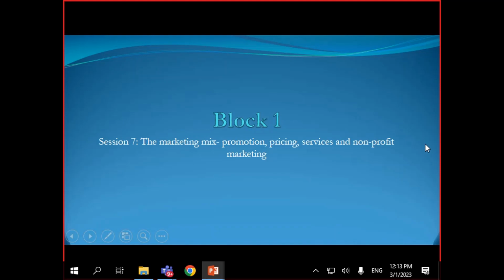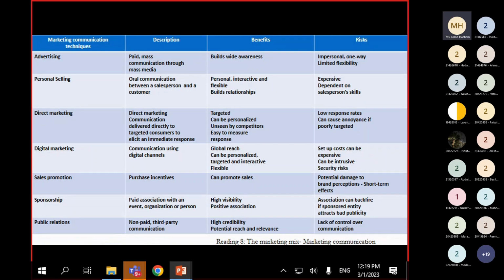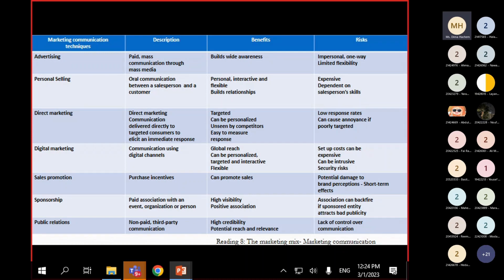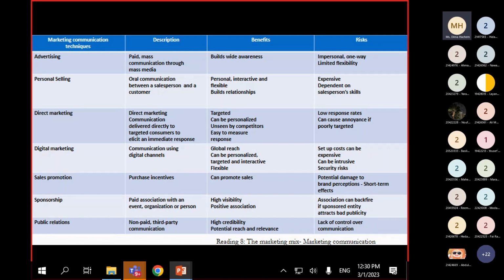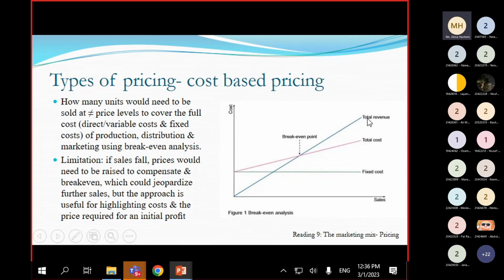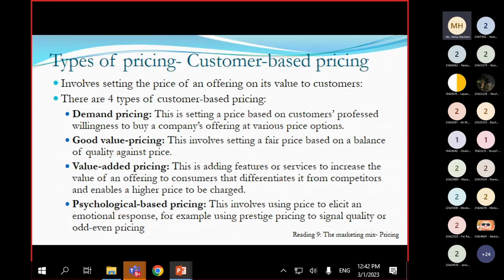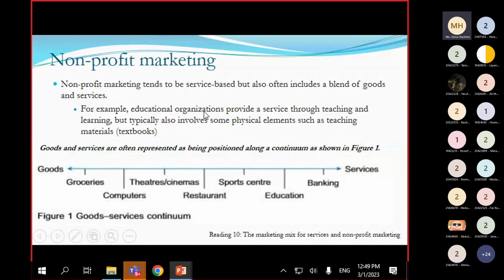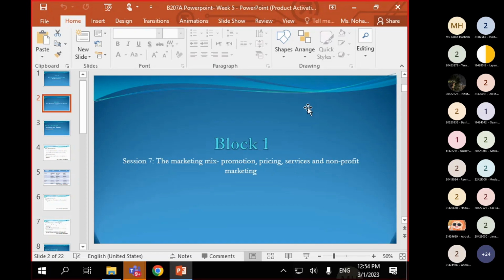B207A -Week 5- Dima Hachem- promotion pricing and services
Marketing mix elements- Promotion and pricing
Service marketing- Characteristics of services
Non-profit marketing